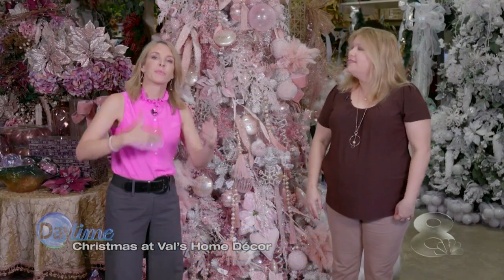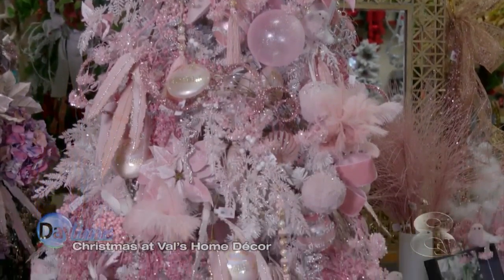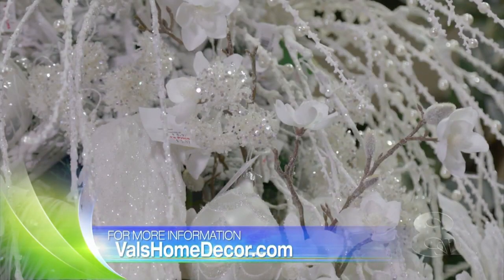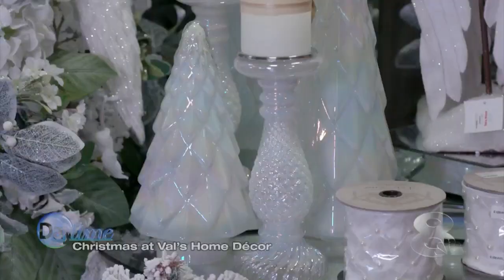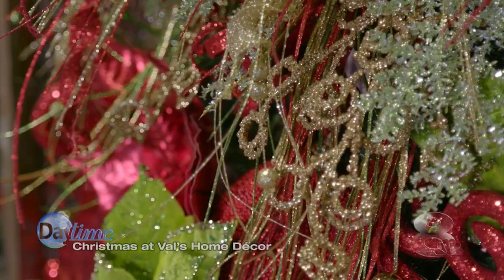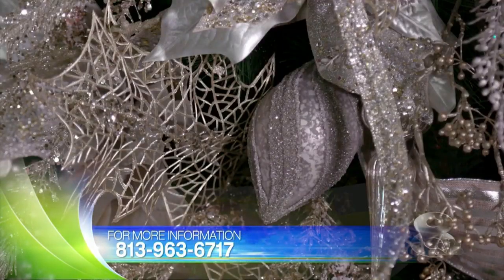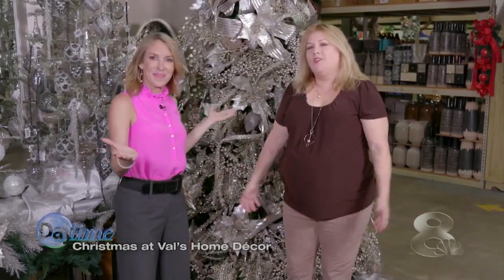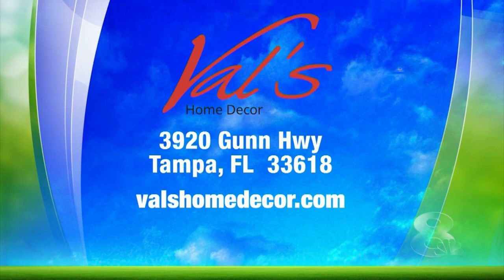Christmas at Val's home decor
Cyndi Edwards visits Val's in Tampa to get some holiday decorating ideas.